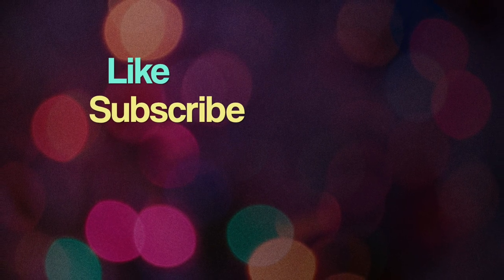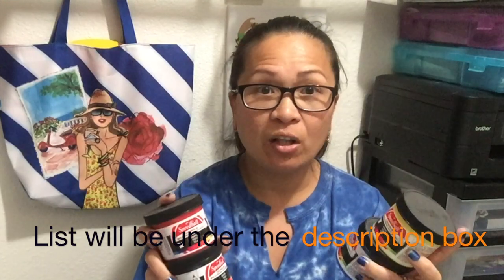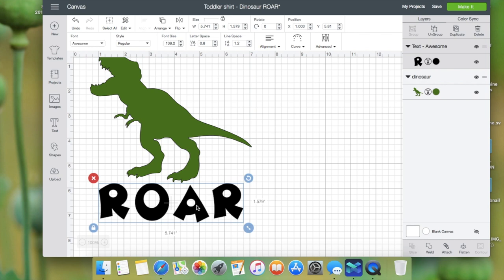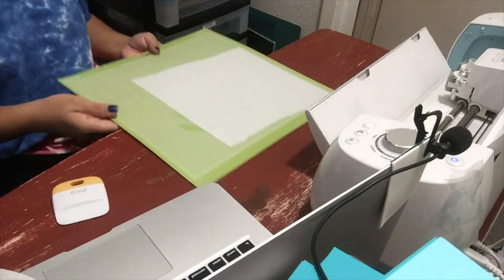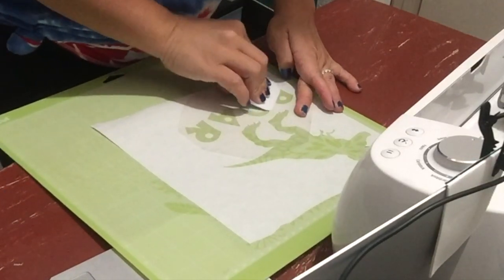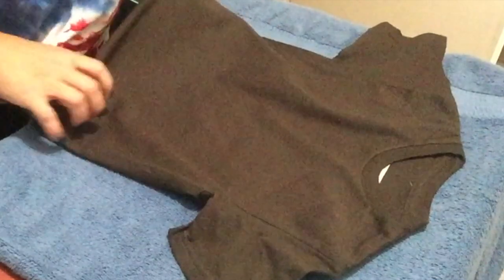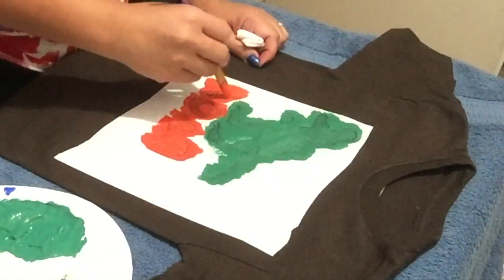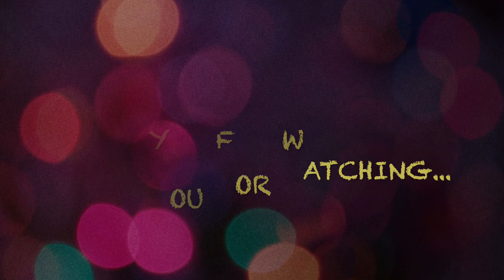How to use Freezer Paper on a Shirt | Cricut | Stencil | Dinosaur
In this video tutorial I will show you how to use Freezer Paper as a stencil on a shirt with your Cricut.

Supplies:
Freezer Paper
Parchment Paper
Speedball Screen Printing Ink
Foam Brush

Dinosaur image (found in Google)

Font used: Awesome (Dafont.com)

💜🧜🏼‍♀️ FOLLOW ME 🧜🏼‍♀️💜